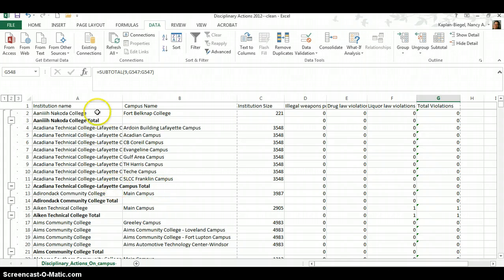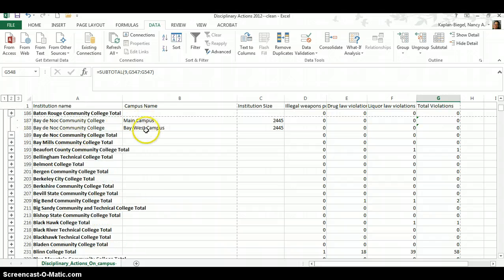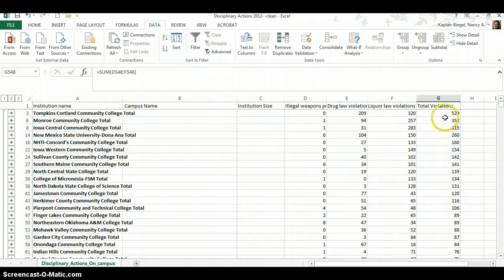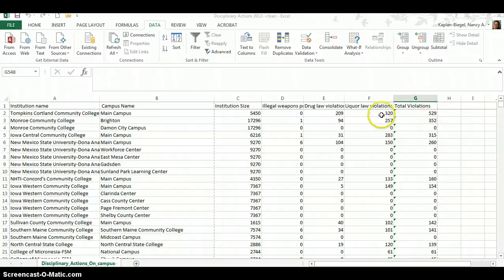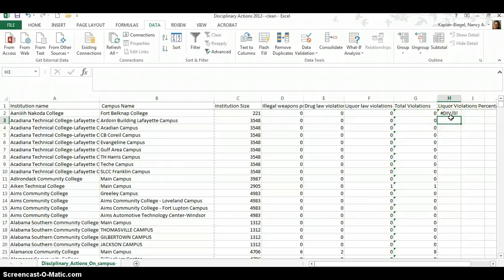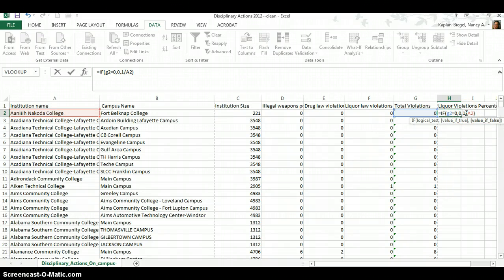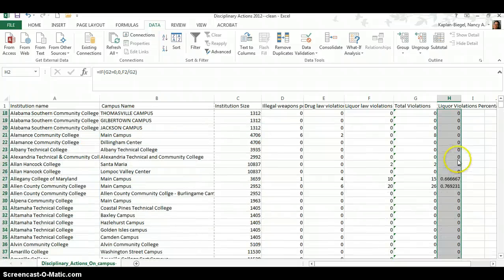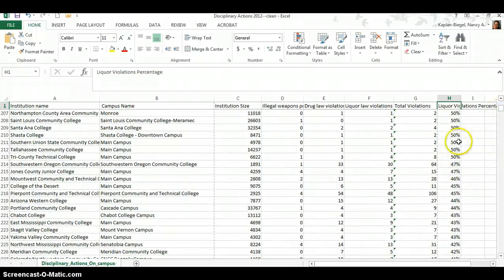Video #5--Assignment #3: Calculating percentages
This video shows you other neat tricks about subtotals as well as how to find out percentages.